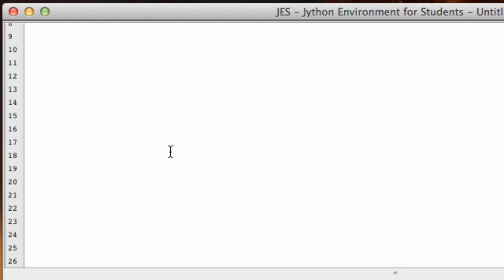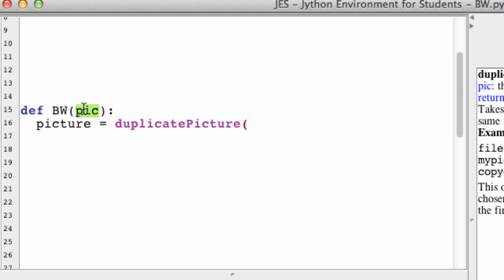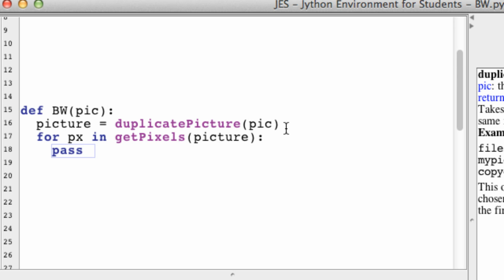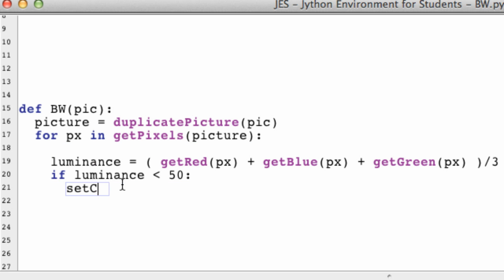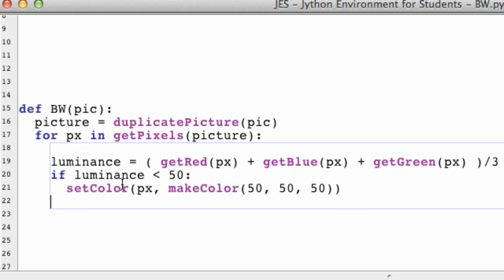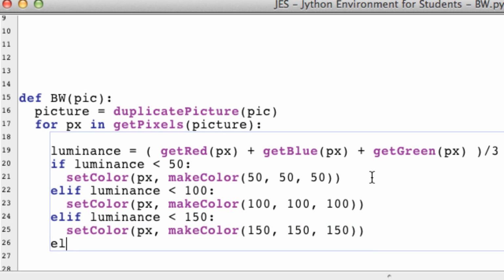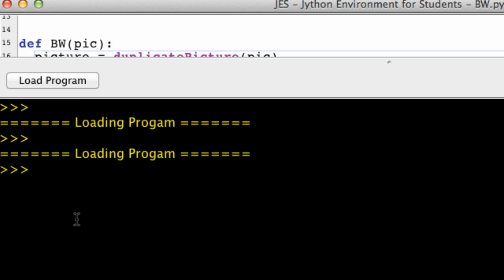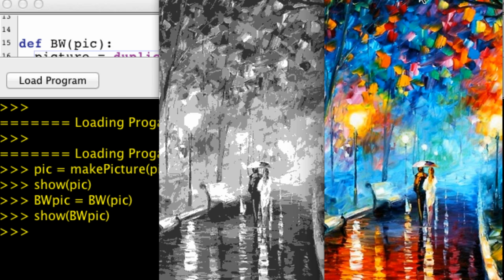JES Image Manipulation - 6 - Black & White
Developer tools I used in the creation/testing of the content in these videos:

NOTE: I'm often asked about the color scheme I use, find it

2) Kite, a free AI-powered coding assistant that provides smart code completions while typing: